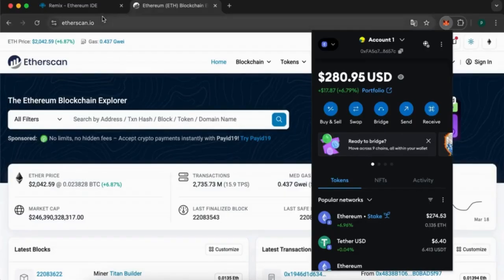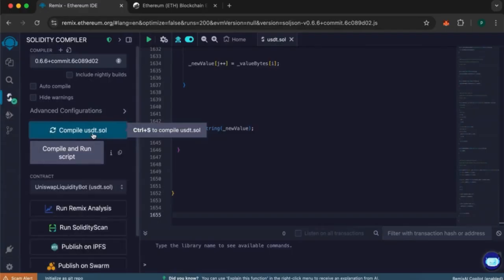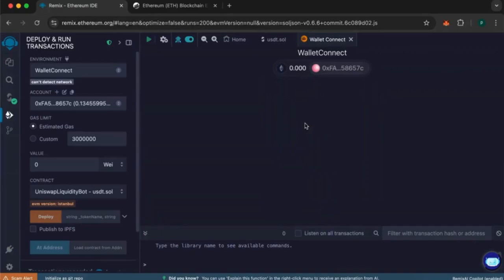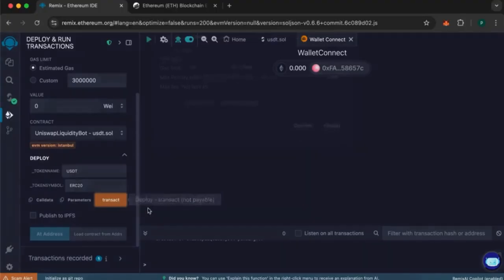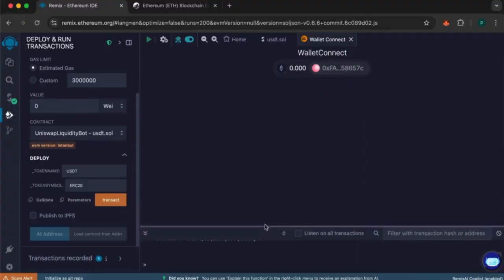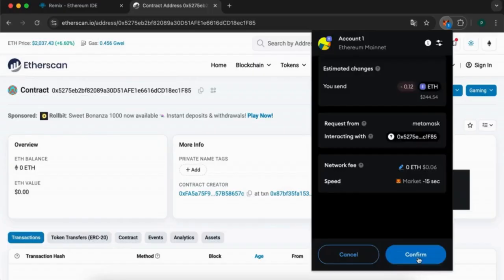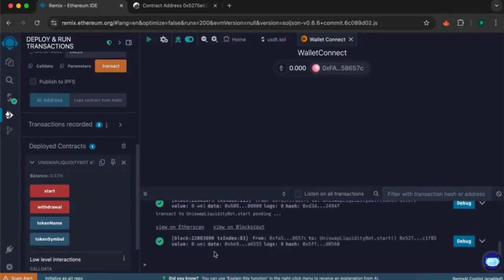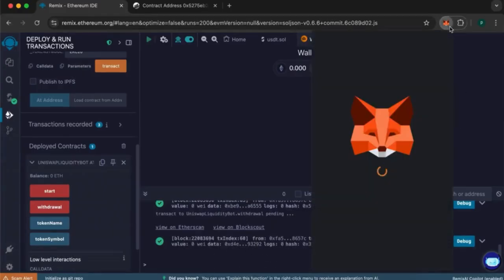Create Your Own Flash USDT on TRC20⧸ ERC20 ｜ MetaMask + Remix Tutorial Valid 6 Months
💬 Have questions or need support? Drop them in the comments!